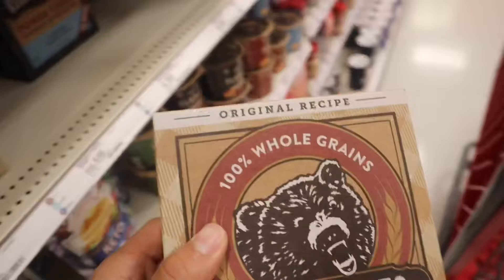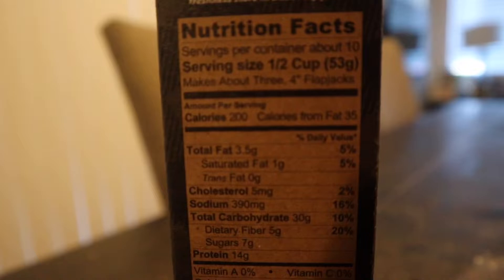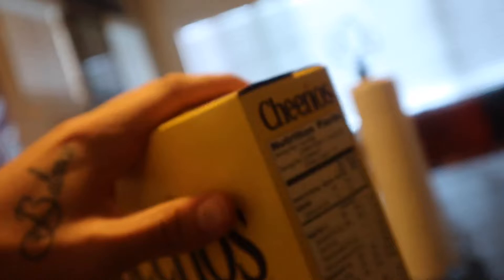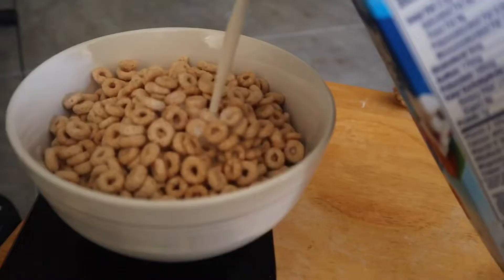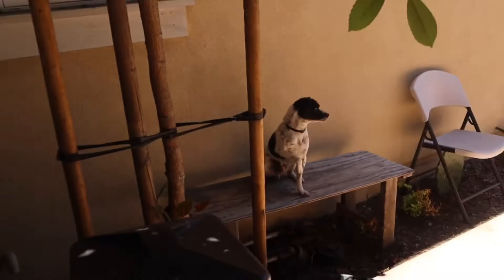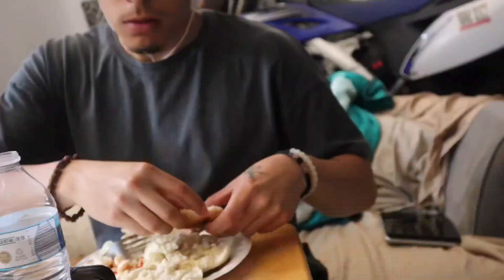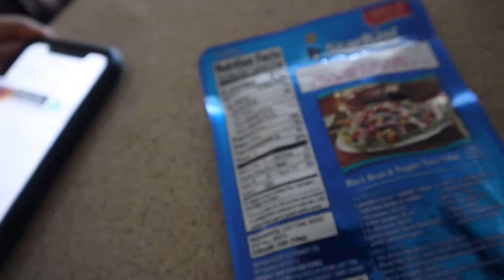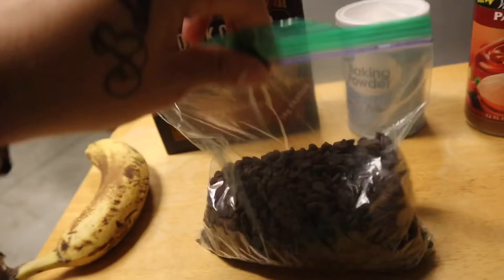Full Day Of Eating #6 | EPIC REFEED DAY | HIGH CARBS WHILE CUTTING | Protein Banana Bread Recipe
What up guys! Give the video a 👍🏻 if you guys enjoyed it! I would greatly appreciate it!